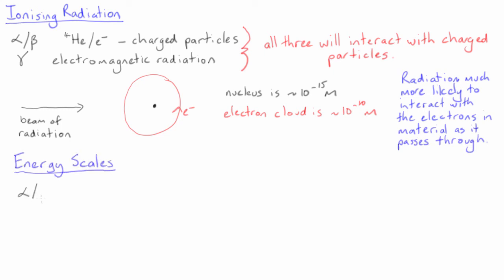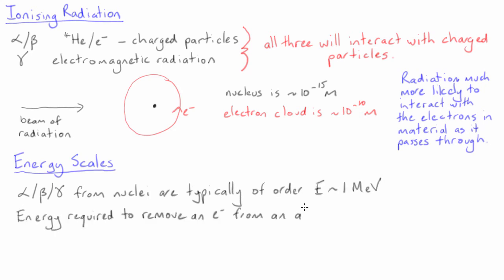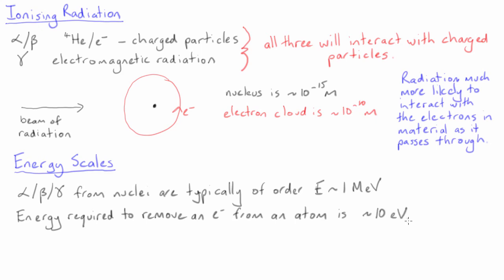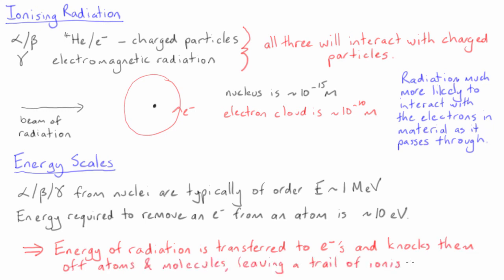Radiation and matter | Nuclear Physics | meriSTEM